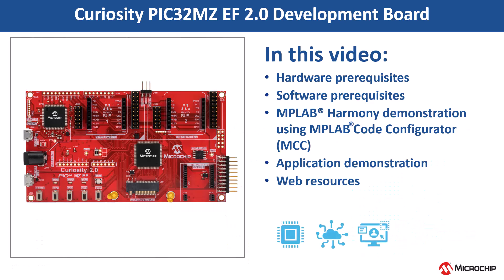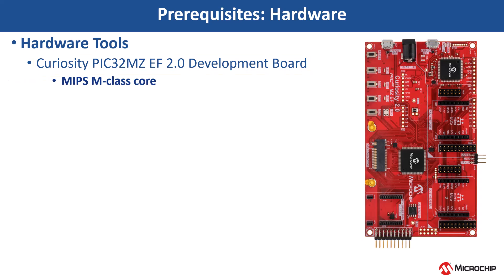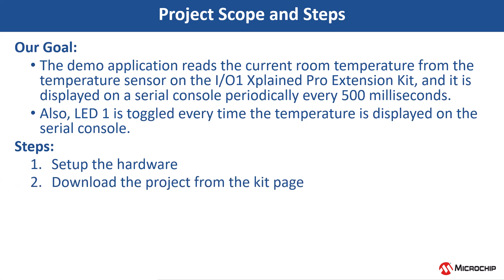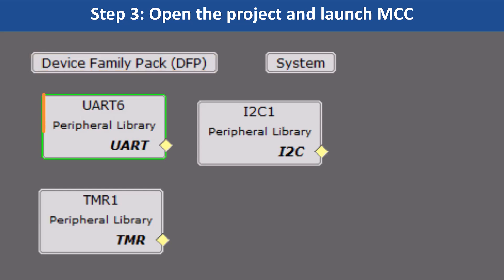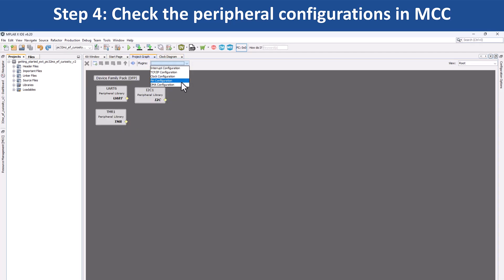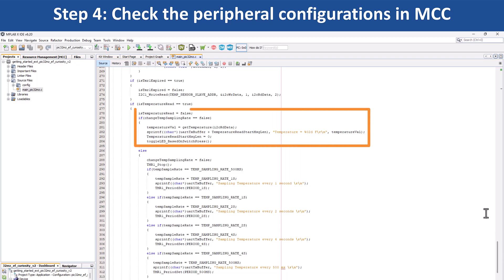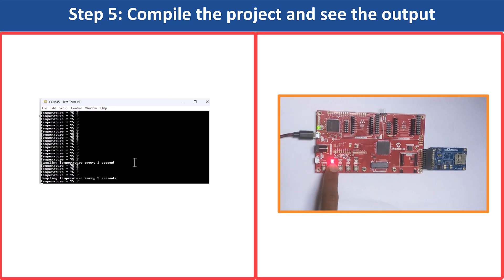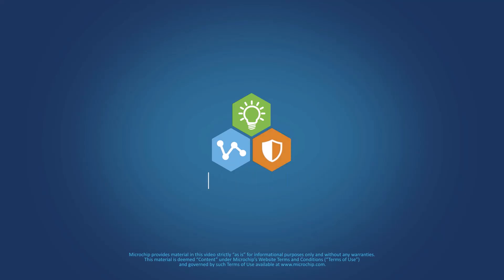Create Your First Project with PIC32MZ EF Using MPLAB® Harmony v3 and MCC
This video will guide you through setting up and running a "Getting Started" application on the Curiosity PIC32MZ EF 2.0 Development Board using MPLAB Harmony v3 and MCC.

The application reads the current room temperature from a sensor on the I/O1 Xplained Pro Extension. Temperature data is displayed on the serial console every 500 milliseconds by default. Pressing the switch SW1 on the Curiosity board cycles through various update intervals (1, 2, and 4 seconds, then back to 500 milliseconds). LED1 toggles with each update.

Links:
· Curiosity PIC32MZ EF 2.0 Development Board

Timestamps:
0:00 – Introduction
0:12 – Software Requirements
0:32 – Hardware Setup
0:51 – Project Scope and Steps
1:21 – Step 1: Hardware Setup
1:25 – Step 2: Download Project from Kit Page
1:37 – Step 3: Open Project and Launch MCC
1:51 – Step 4: Check the Peripheral Configurations in MCC
3:09 – Step 5: Compile Project and View Output
3:43 – More Project Demos on Curiosity PIC32MZ EF
3:56 – Learn More about MPLAB Harmony